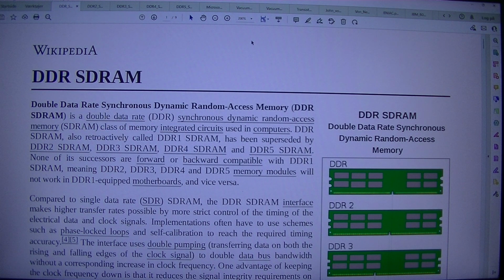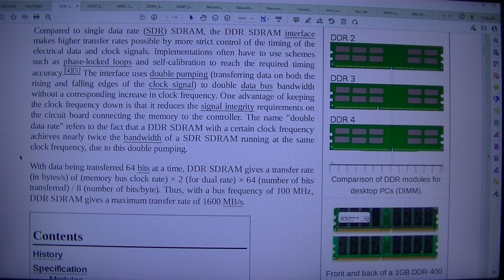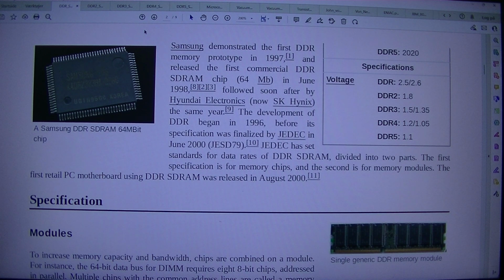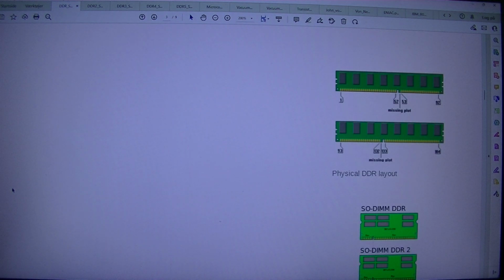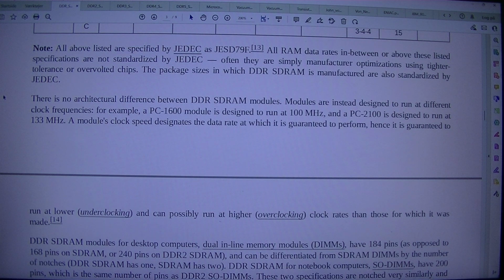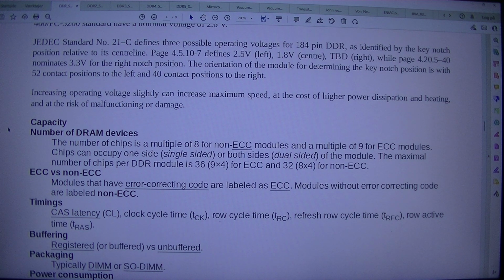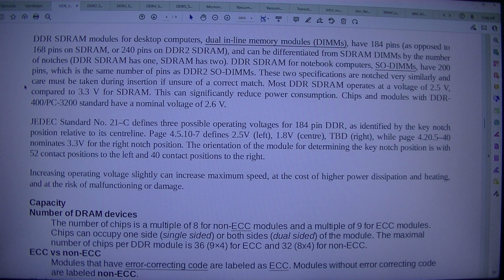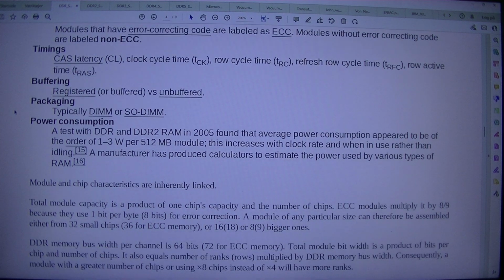MongoTV_8847 - LOOKING AT GAMER PC HARDWARE - Part 817 - DDR SDRAM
PART 817 - DDR SDRAM (This video is 2 Part : Part 817 to Part 818). They are on my playlist with name "MONGO TV - LOOKING AT GAMER PC HARDWARE") I like try do this, to get help read difficult technical English text loud. That will help me a bit to understand the text :-) Maybe this video could be helpful for some other too, that don't speak and read English very well :-) Have a good day too.